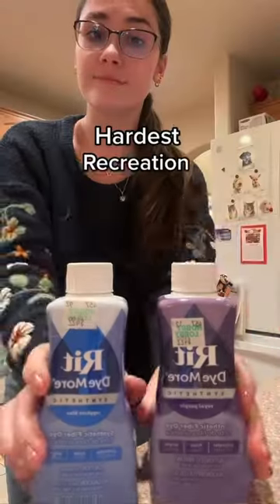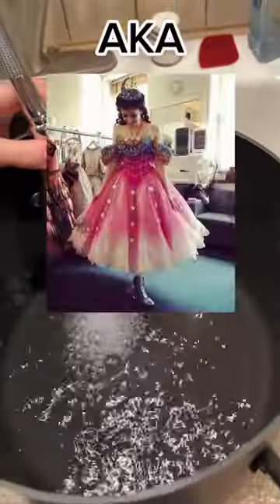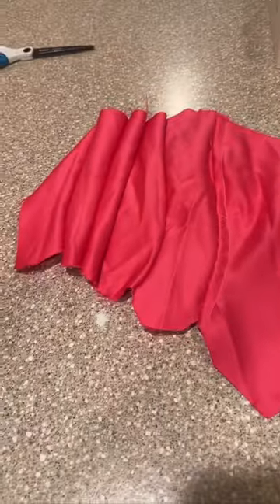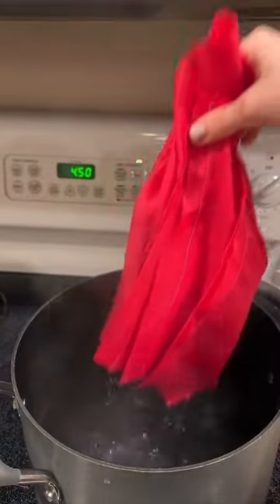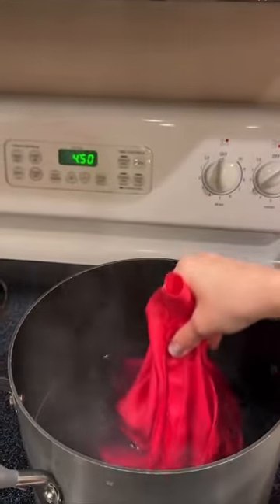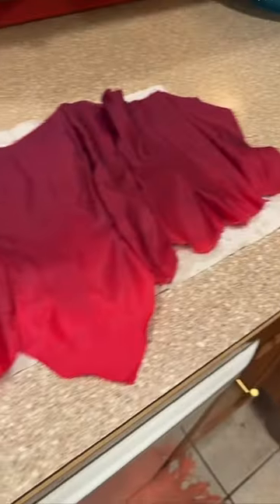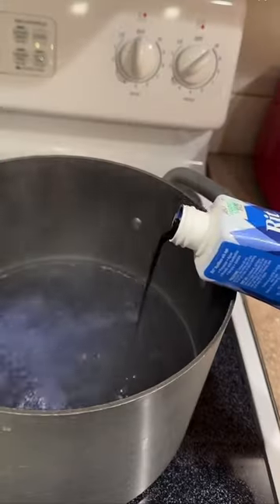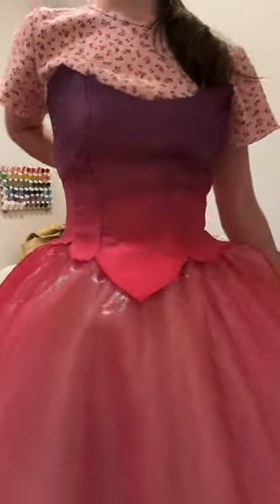I Tried Ombré Dyeing Fabric!! Dye FAIL😫